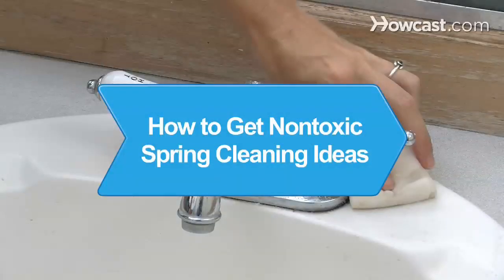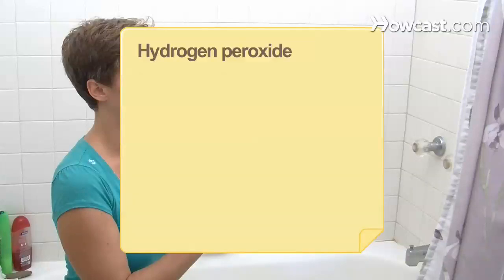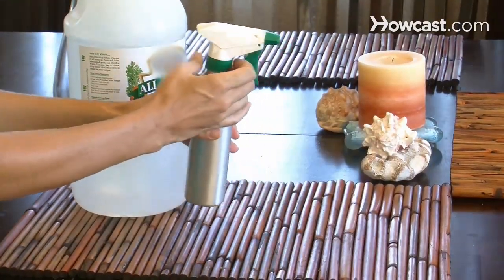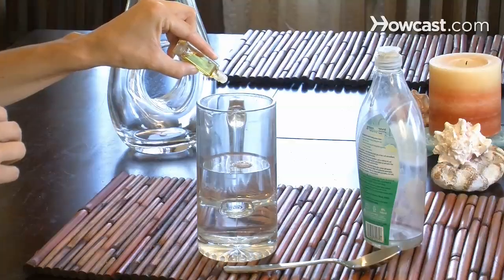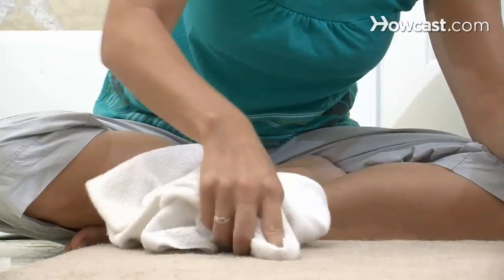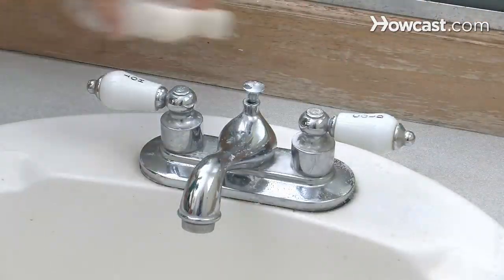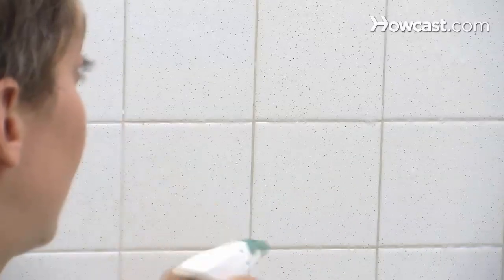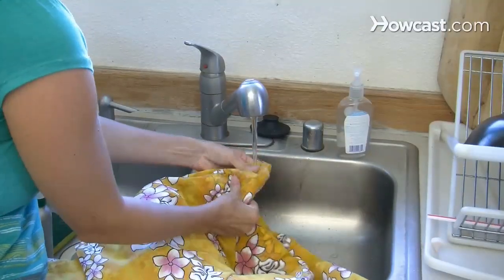How to Get Nontoxic Spring Cleaning Ideas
Spring cleaning does not need to be a noxious-chemical-filled affair. Here are some ideas to keep your household chores nontoxic.

Step 1: Use lemon juice or vinegar
Use lemon juice or white vinegar to remove stains, mildew, and grease streaks. Spray the liquid on a surface, and scrub it with a stiff brush or textured sponge.

Step 2: Make a disinfectant
Make a disinfectant by mixing 2 cups water, 3 tablespoons liquid soap, and two dozen drops of tea tree oil.

Step 3: Clean windows
Clean windows with a solution made by mixing 2 tablespoons of white vinegar with a gallon of water. Spray the solution on glass, and wipe it off with sheets of newspaper.

Step 4: Remove stains from carpets
Remove stains from carpets using club soda. Pour it on the carpet, and blot the carpet with a towel.

Step 5: Make a bathroom cleanser
Use baking soda as a bathroom cleanser. Dust the surface to be cleaned with baking soda, and scrub it with a damp cloth or sponge. To get rid of tougher grime, apply some kosher salt and scrub.

Tip
Kosher salt has a larger grain than ordinary table salt.

Step 6: Remove mold in bathroom tile grout
Remove mold from bathroom tile grout using a solution made with one part three-percent hydrogen peroxide and two parts water. Spray the solution on the mold, wait an hour, and rinse.

Step 7: Clean soiled linens
Clean soiled linens with a thick paste made with dishwasher detergent and borax. Rub the paste in, and rinse the fabric clean. Enjoy cleaning without worrying about toxic chemicals.

The bald, tan, muscle-bound cleaning aficionado known as Mr. Clean was created in 1957 by a Chicago art director, Ernie Allen.